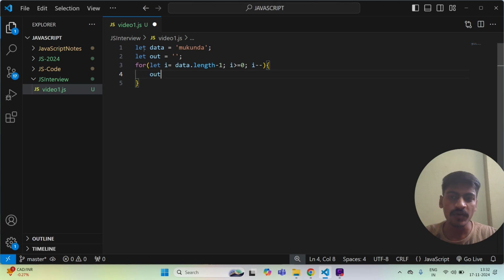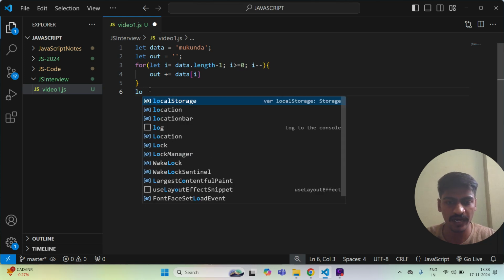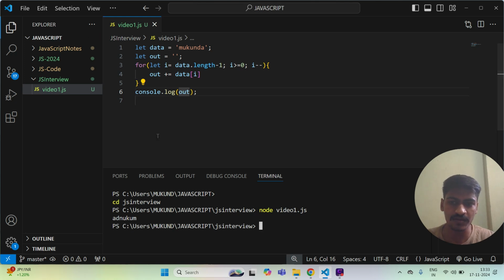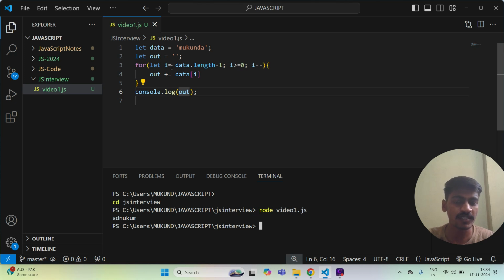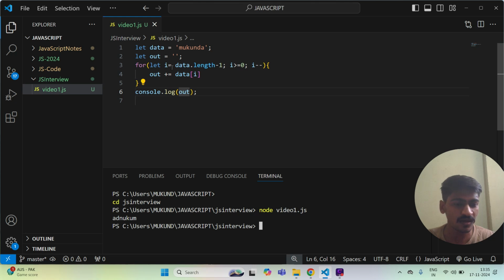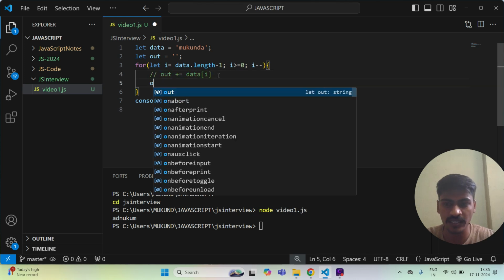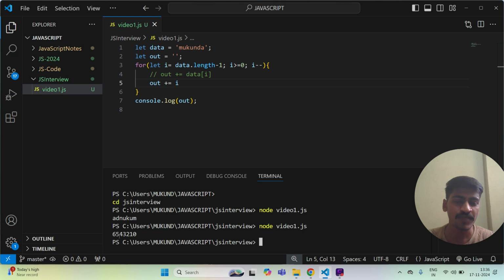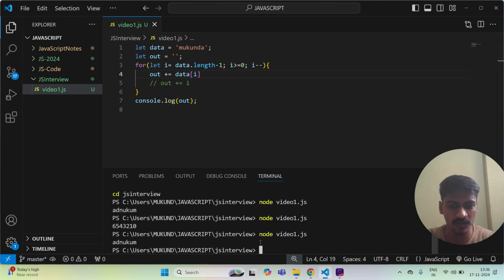How to Reverse a String in JavaScript | Step-by-Step Coding Tutorial.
In this video, I break down how to reverse a string in JavaScript using simple yet powerful techniques. We'll cover different methods, including using built-in functions and a more manual approach for practice. This tutorial is perfect for beginners and anyone preparing for JavaScript coding interviews. Watch to learn, practice, and enhance your JavaScript skills!